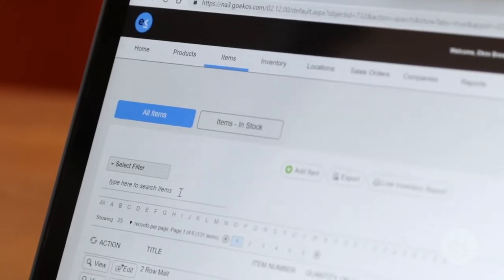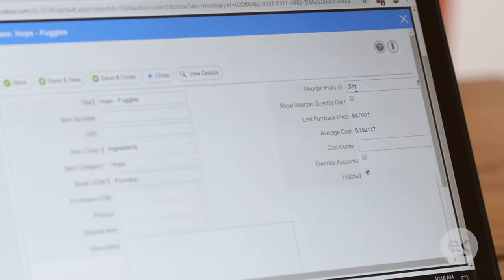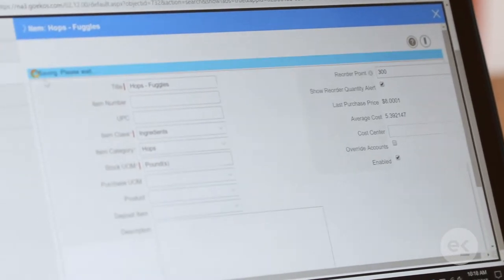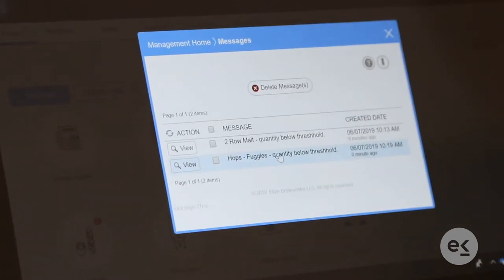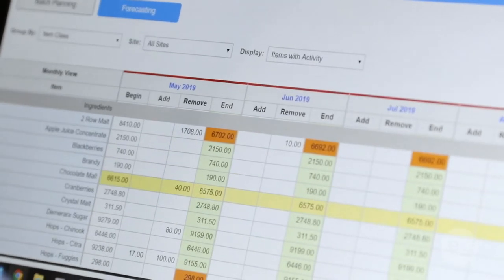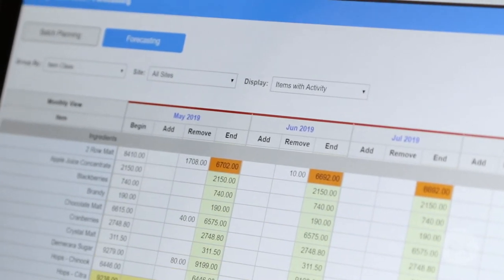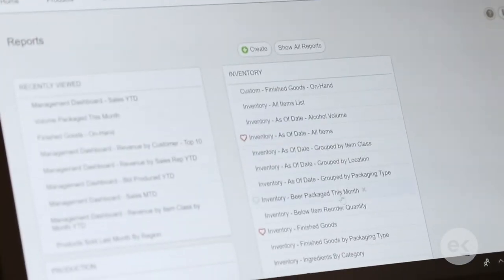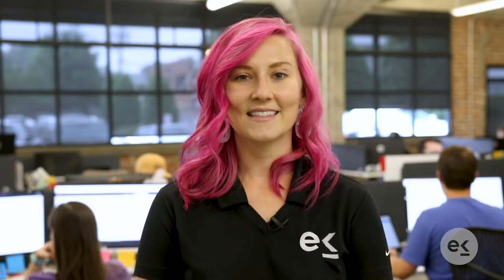Tip Tuesday: Setting Inventory Reorder Points in Ekos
Today’s tip is about setting reorder points on your inventory items. By setting these reorder points, you will be alerted when inventory reaches a specific threshold that is set by the user.

When an item hits the threshold you’ve set, you will see an alert in a few places across Ekos. First, you will see a notification on the home page of Ekos, on the Ingredients icon. By clicking that notification, Ekos will tell you exactly what ingredient is at or below threshold, prompting you to purchase more inventory.

Second, when viewing the forecasting tool, any item that is at or below its threshold will be highlighted by an orange field. This is a quick visual indicator for any items you may need to re-purchase, as well as the dates when they will run out.

Third, Ekos can provide a report on all inventory items that are below the reorder point you have set. With these check points in place, you’ll always know where your inventory stands.

To learn more about how Ekos can help you with all your inventory management needs,